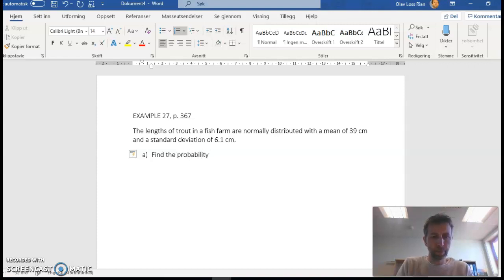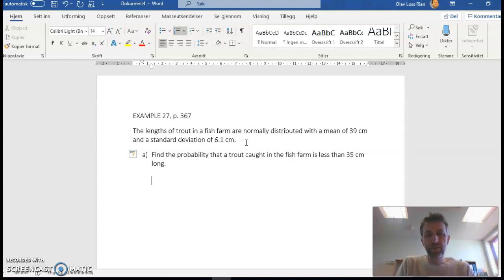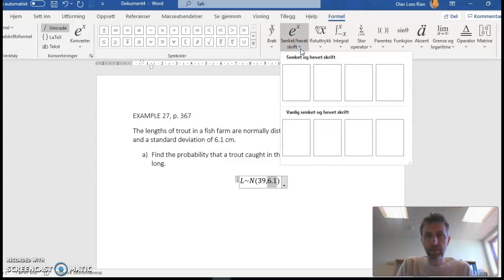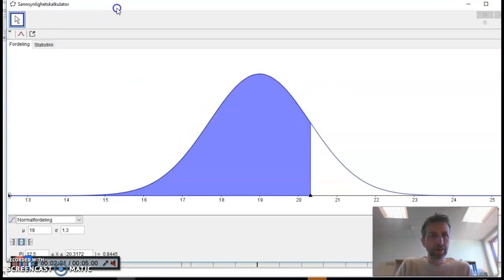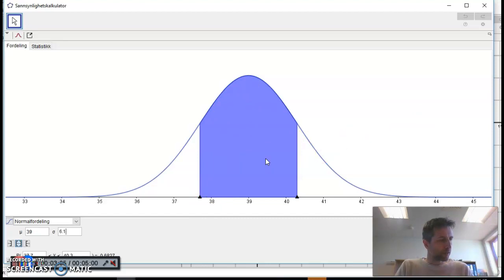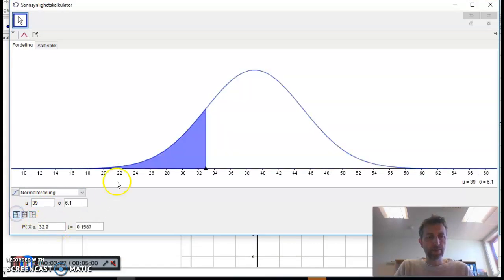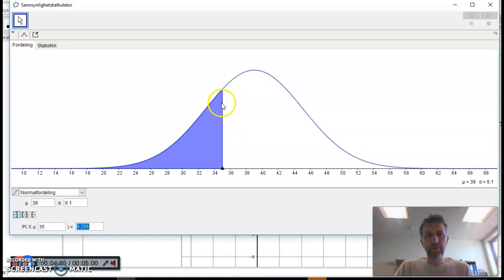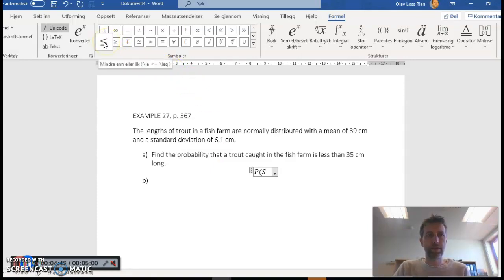7.7 Example 27, part 1